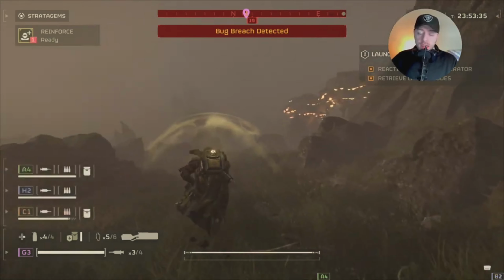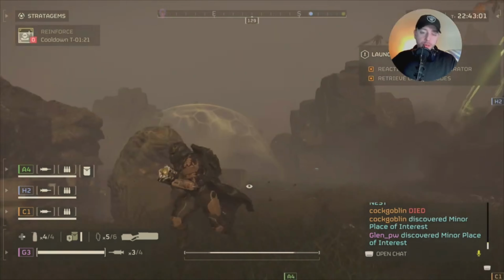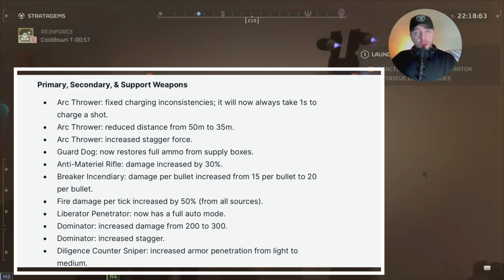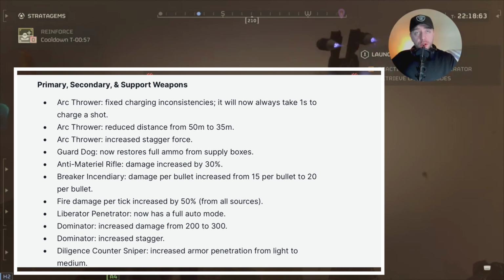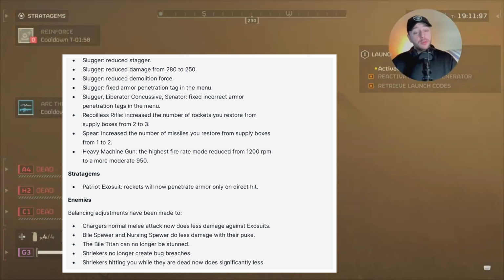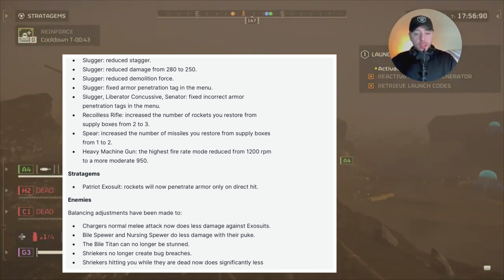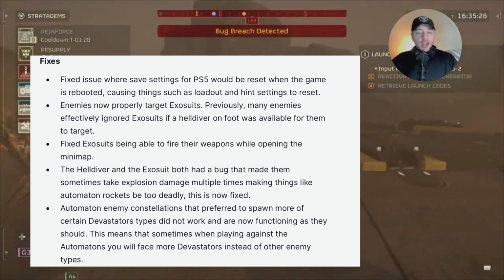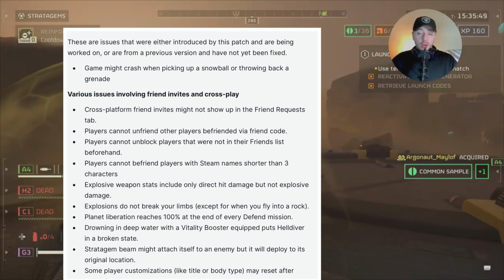HELLDIVERS 2 Patch Notes & Updates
Patch Notes and Updates have just arrived in Helldivers 2.

We are breaking every piece of information in patch 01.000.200.

We have a huge buff to a lot of the guns including the breaker Incendiary as well as a few changes
to a lot of the weapons that have been under performing.

In this patch there is a wide spread of buff to guns, stratagems, armor and mission interaction
along with some well needed improvements to the PS5 quality of life of helldivers 2.

These improvements have been well overdue for Helldivers 2.

We also see another reduction in enemies in the form of chargers and Bile Titians on difficulty 7
and above and a few changes to some of the missions types.

With these changes in Helldivers 2 we can see more balance coming to the game which
allows players to use a wider variety of guns and armor sets.

We also have new major orders to defend Malevelon Creek as the Automatons are pushing back.

Chapters:
Patch Notes Intro : 00:00 - 00:28
Gameplay Update: 00:28 - 01:48
Weapons : 01:48 - 05:20
Stratagems & Enemies : 05:20 - 06:42
Armor Update : 06:42 - 07:13
Fixes for In Game Issues : 07:13 - 08:35
Known Issues: 08:35 - 09:07
Help The Channel & Hit The Sub: 09:07 - 09:28

Helldivers 2 is a PlayStation and PC 3rd person live service Co-op game.